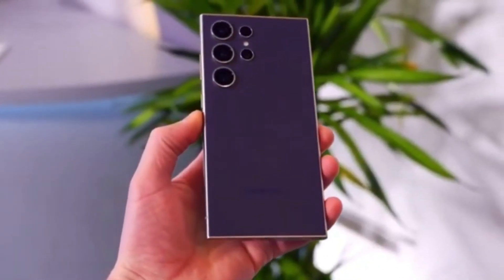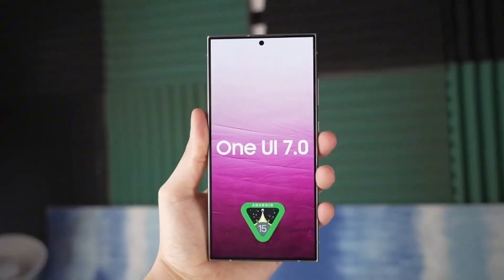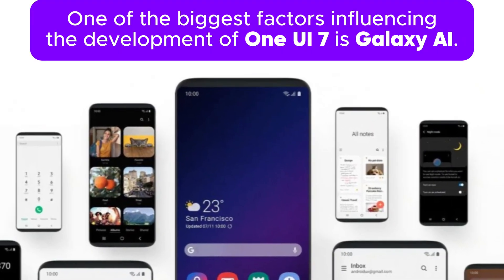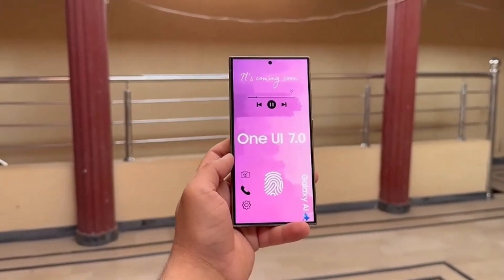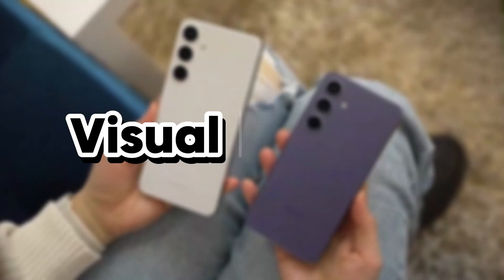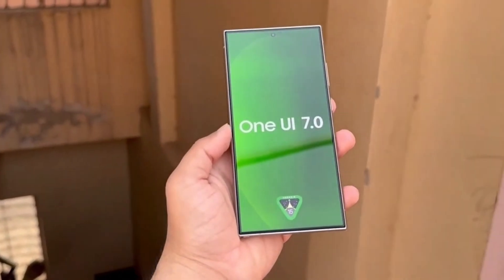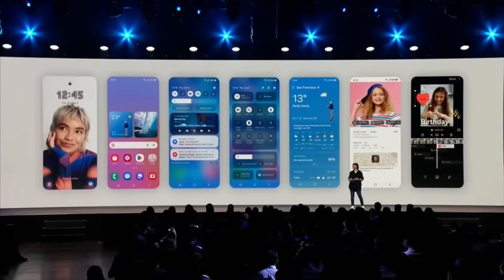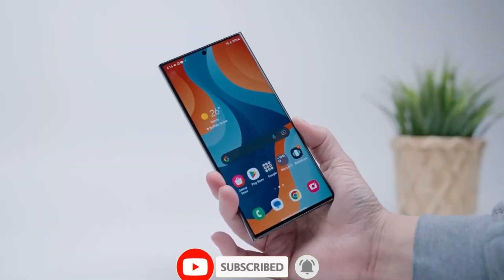Android 15 & One UI 7-What’s Next for Galaxy A53, A54, and A73?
Get the scoop on the upcoming Android 15 and One UI 7 update for Galaxy A53, A54, and A73 users. We’ll explore what changes and improvements to expect, including potential new features and performance enhancements driven by Galaxy AI.